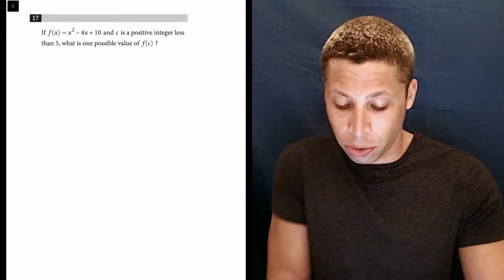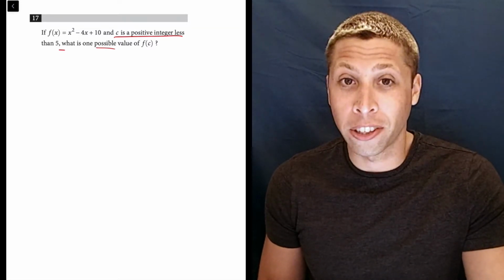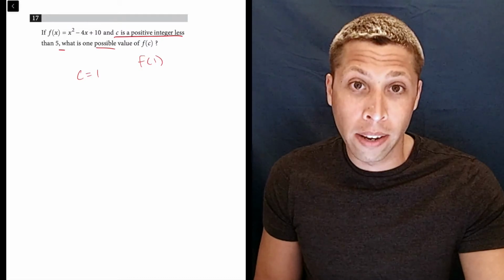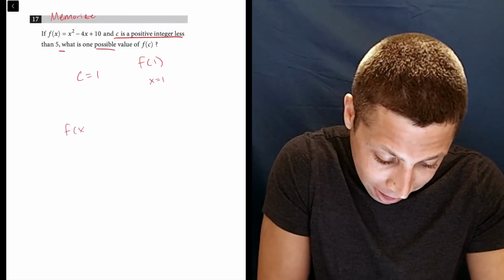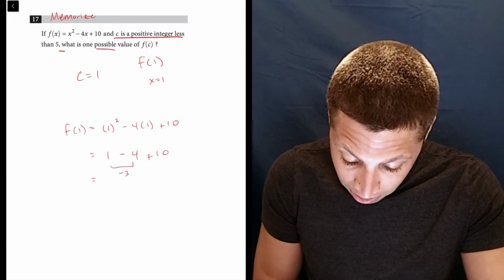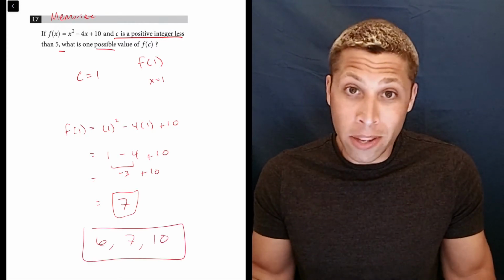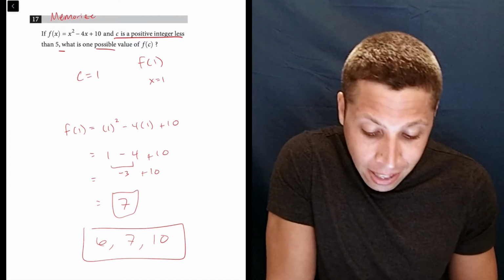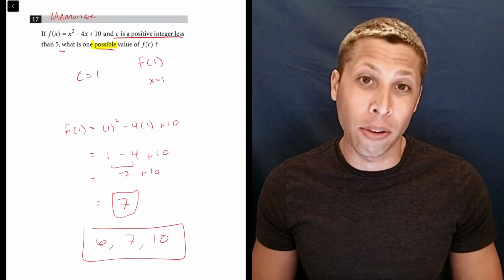SAT April 2017 QAS, Section 3, Question 17